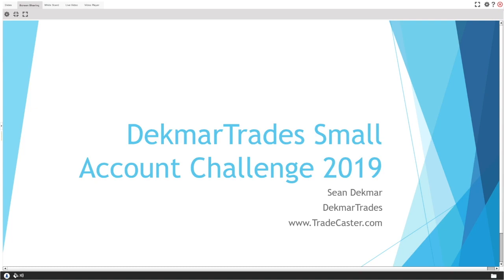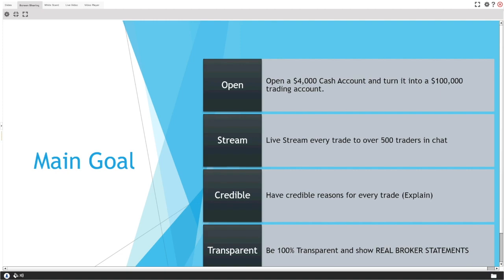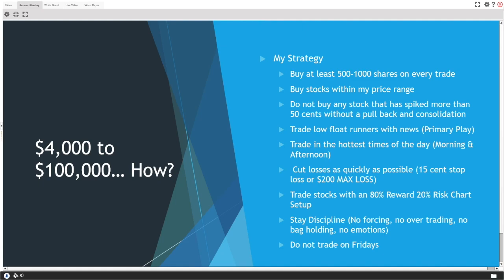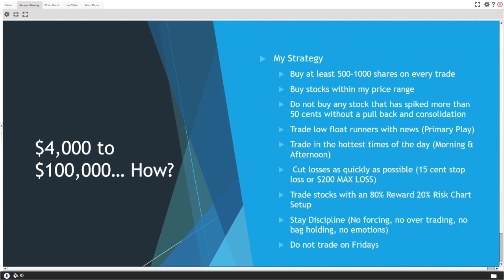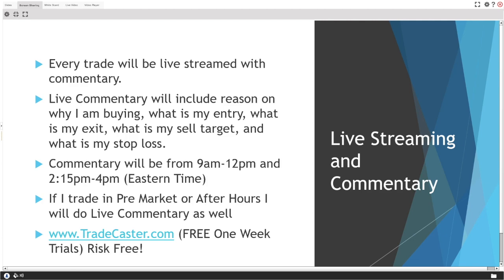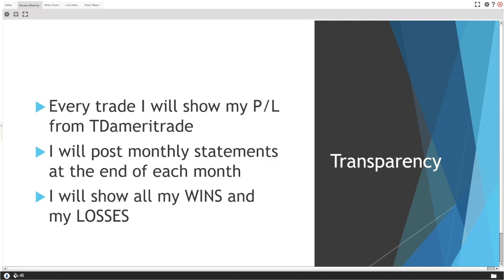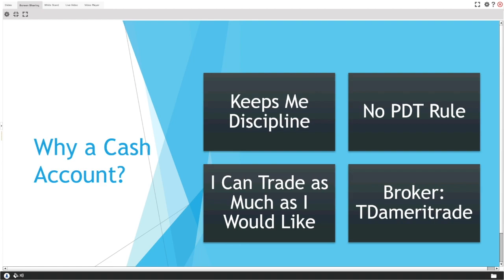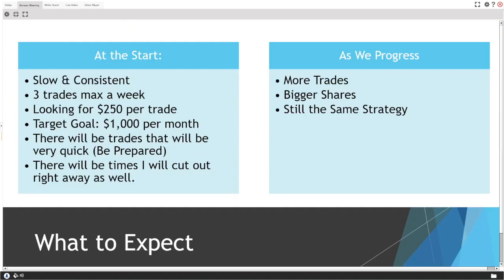How to Grow a Small Account!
^^ Trade With Sean Dekmar And Get All His Alerts! ^^ FREE 7 day trial